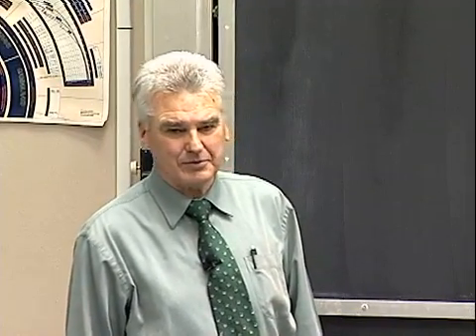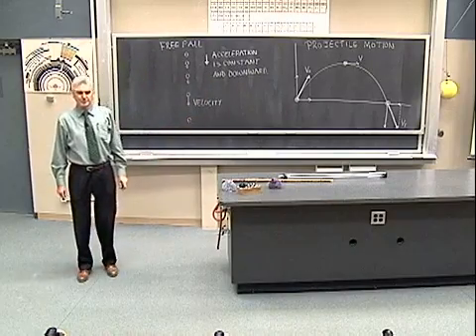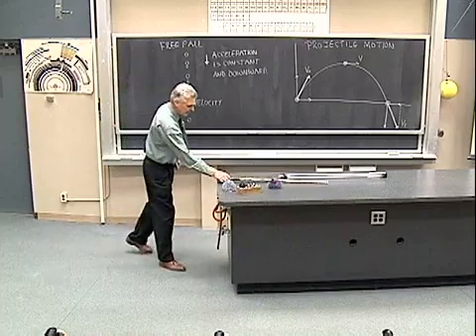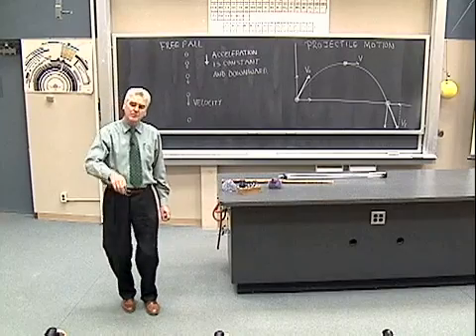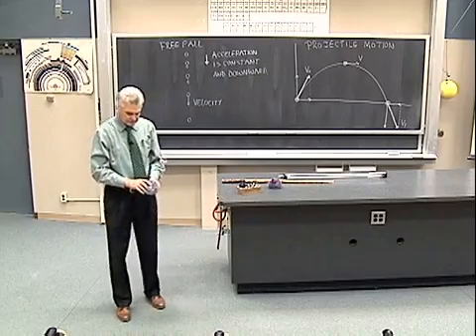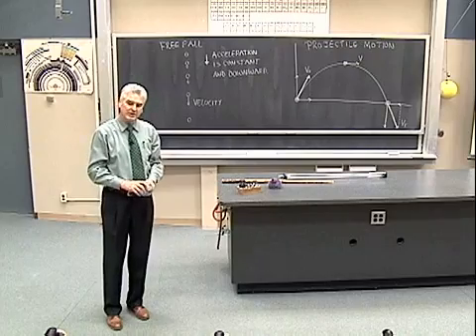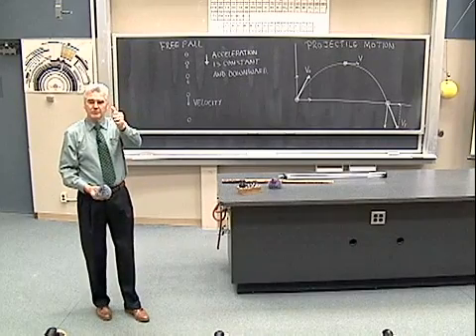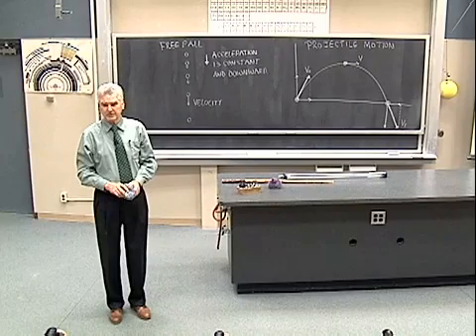Throw Ball Upward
A ball is thrown straight upward with an estimated speed of 32 ft/s. It therefore, travels up for 1 second, coming to rest instantaneously at a maximum height of 16 ft. It is explained that the acceleration of the ball due to gravity (32 ft/s2) is constant at each point of the path, including the special point at the top where the velocity is zero.

Equipment:
- Koosh ball